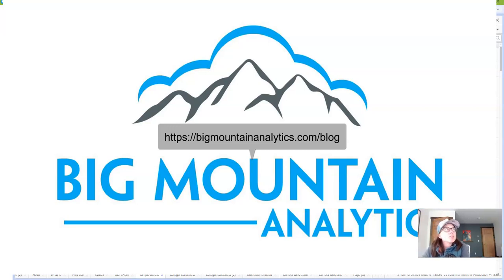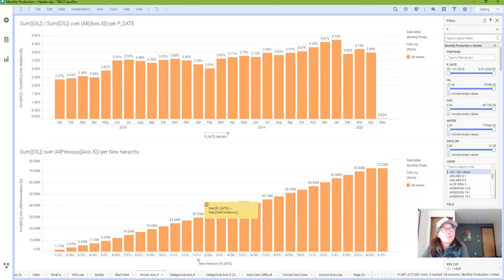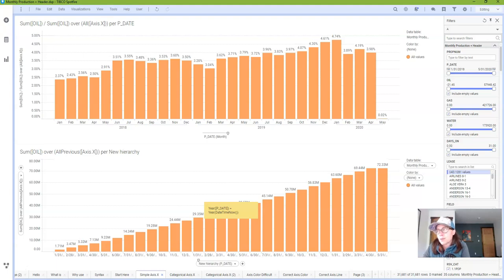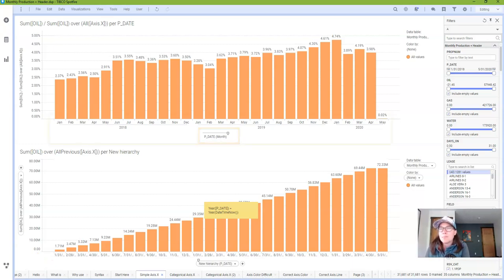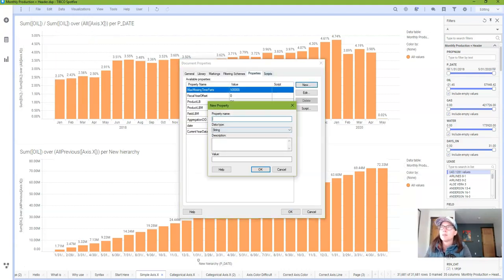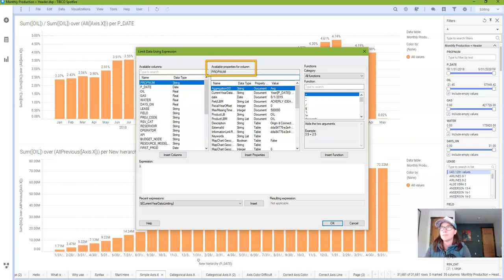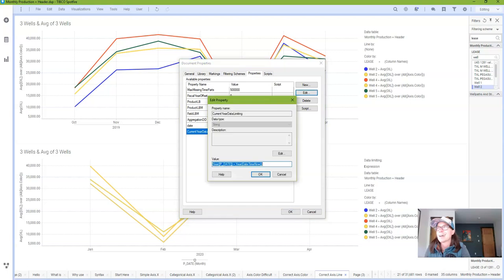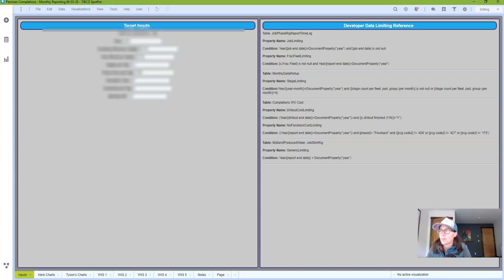Using Document Properties to Control Data Limiting by Expression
What I am going to show you is how to use document properties to control data limiting by expression in multiple visualizations.  That may sound like a lot of gibberish. I promise this is worth your time! What I am going to show you will blow your mind!